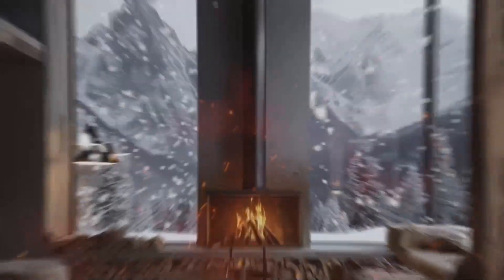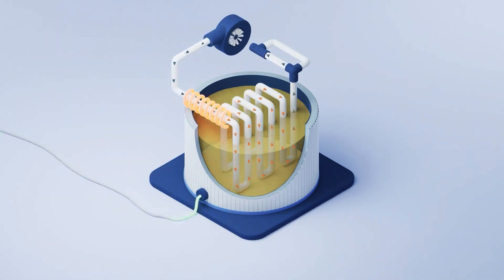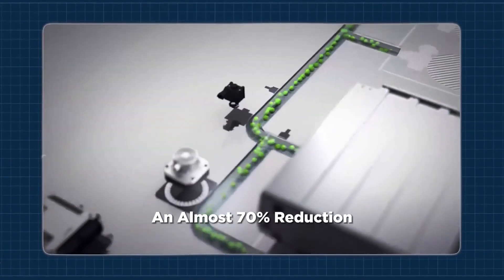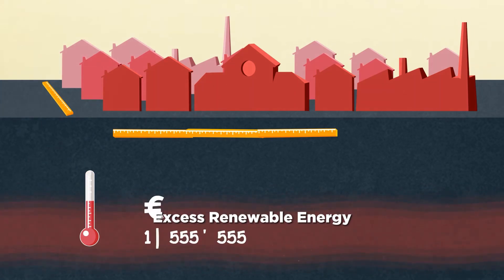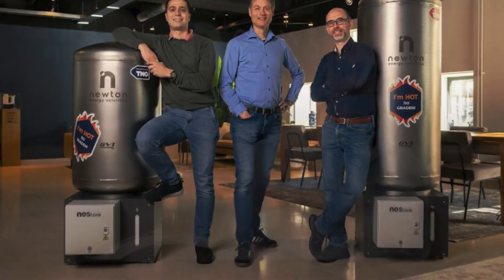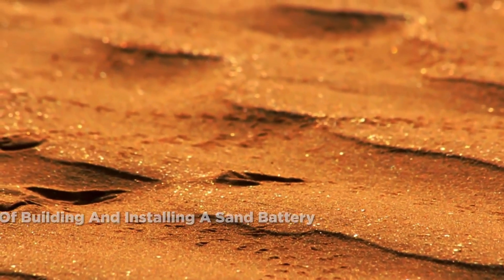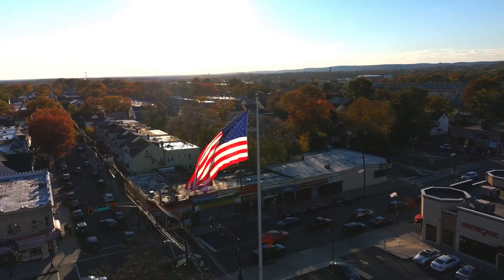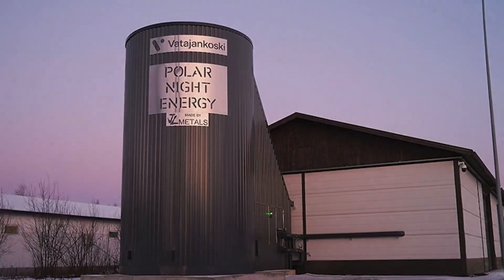The REASON Why SAND BATTERY So IMPORTANT Is For The Coming Future!!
A sand battery is a cutting-edge thermal energy storage solution that leverages the excellent heat retention properties of sand to store and release energy. This technology is particularly effective in complementing renewable energy sources like solar and wind power, which generate electricity intermittently. By storing excess energy produced during peak times, sand batteries help ensure a steady energy supply even when renewable sources are not actively generating power.!!